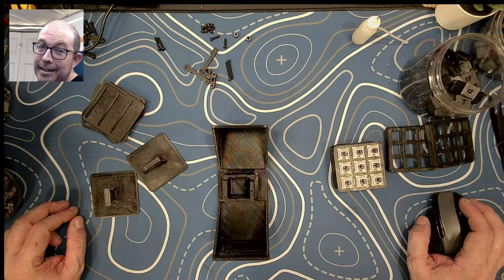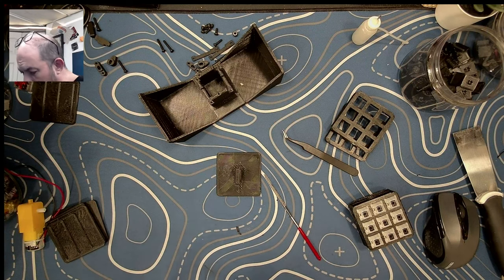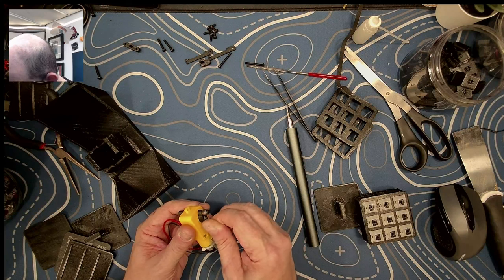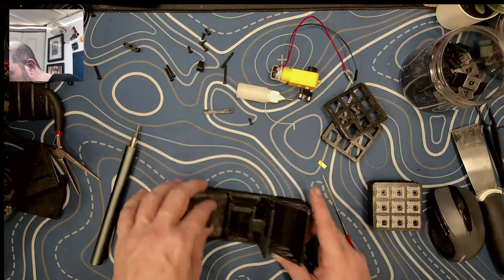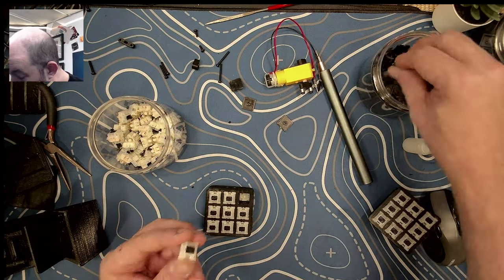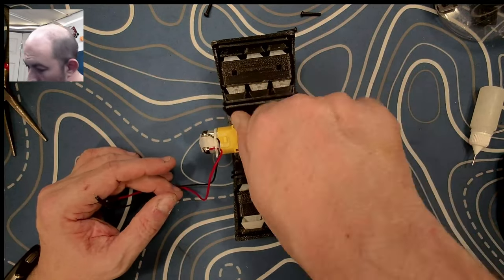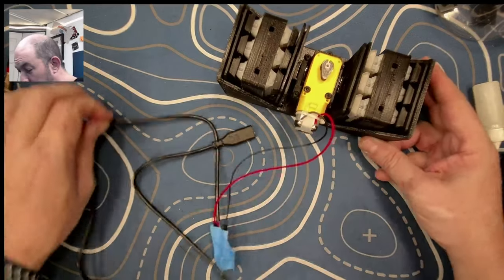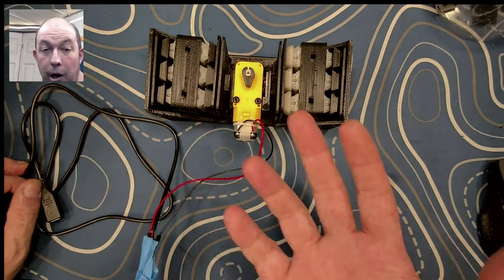Let's Make a Switch Break In Machine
In this video I build a MX key switch break in machine from an open source project. It's not as hard or time consuming as other projects and does make some switches as smooth as glass.

Key caps I used - lowest_keycap_1x1.00.stl

Creative Minds - Benjamin Tissot